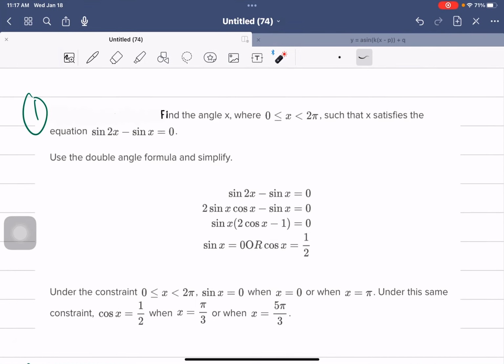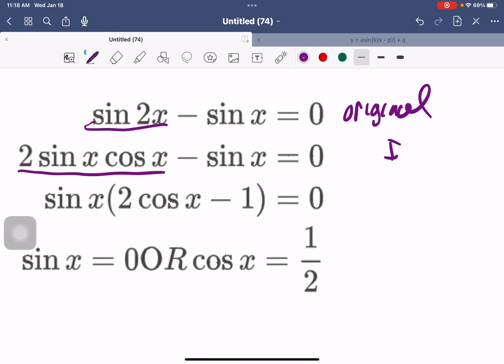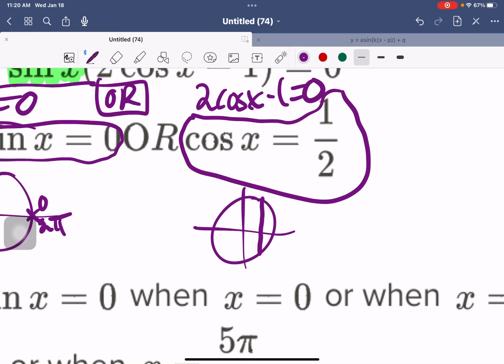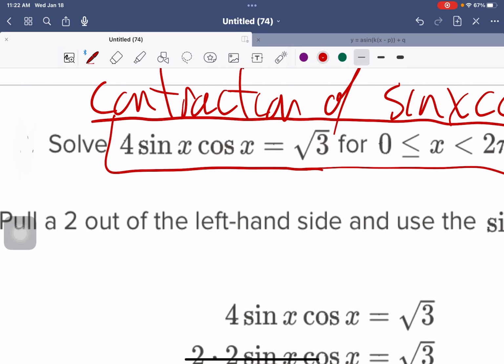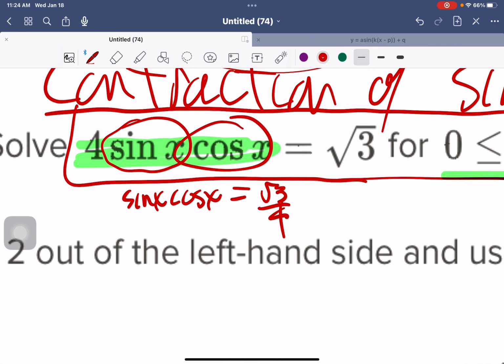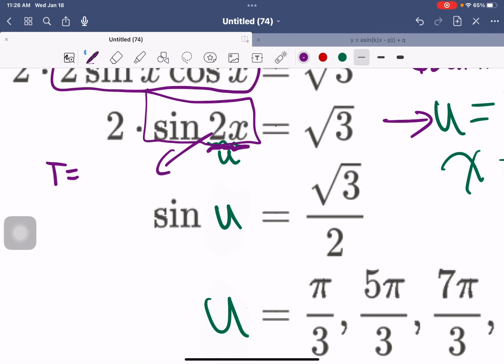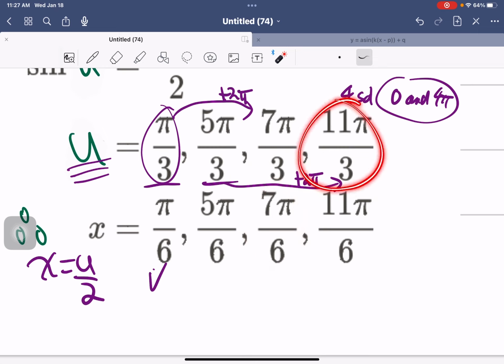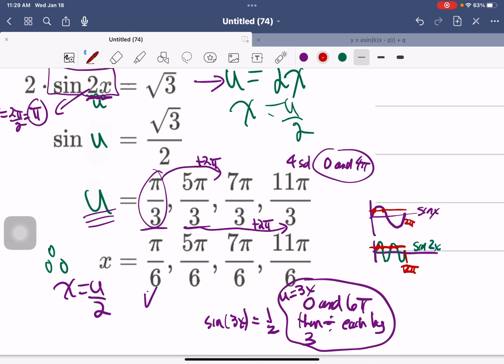4U - Sine Double Angles